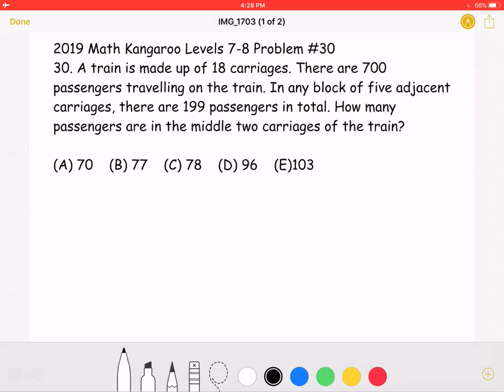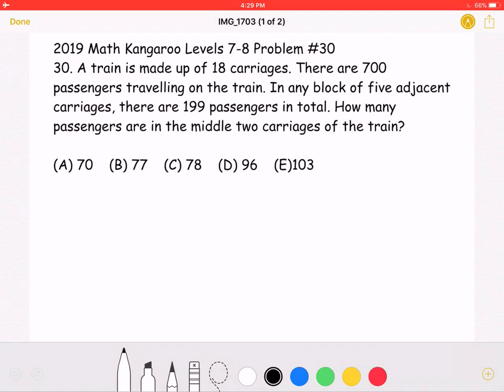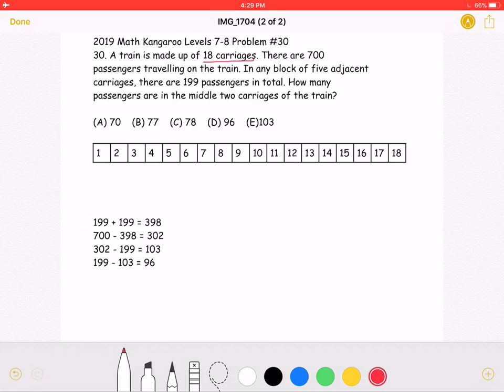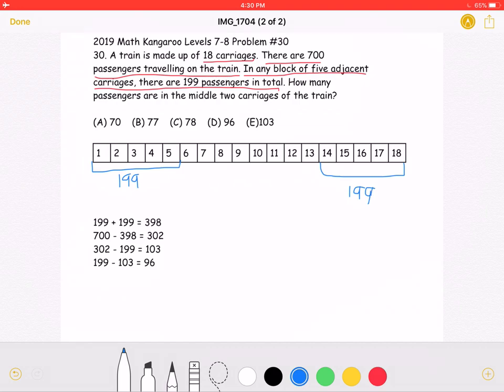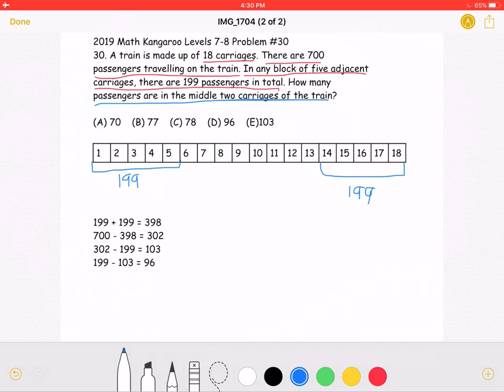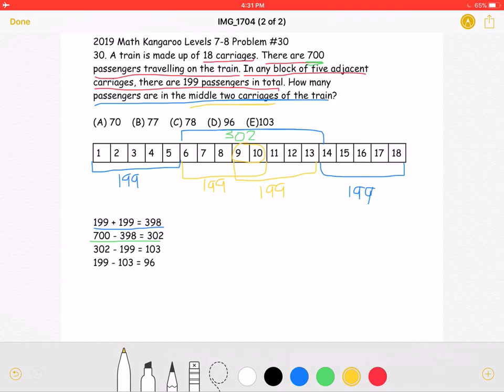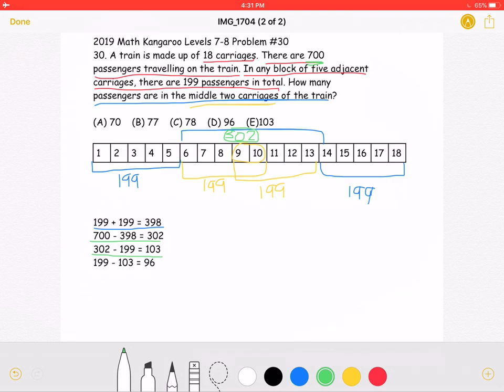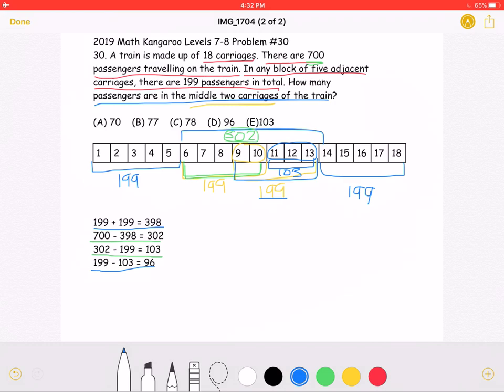2019 Math Kangaroo Levels 7-8 Problem #30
2019 Math Kangaroo Levels 7-8 Problem #30
30. A train is made up of 18 carriages. There are 700 passengers travelling on the train. In any block of five adjacent carriages, there are 199 passengers in total. How many passengers are in the middle two carriages of the train?